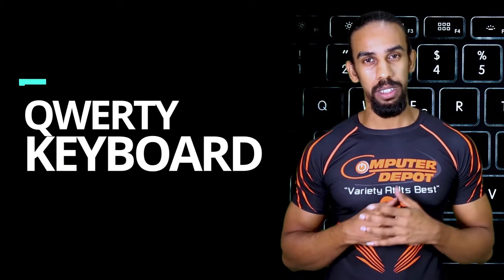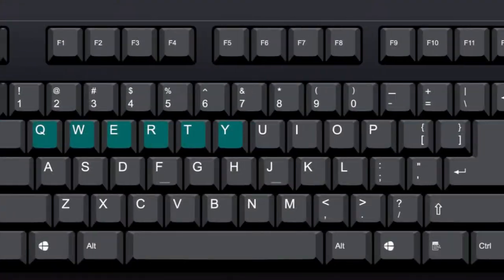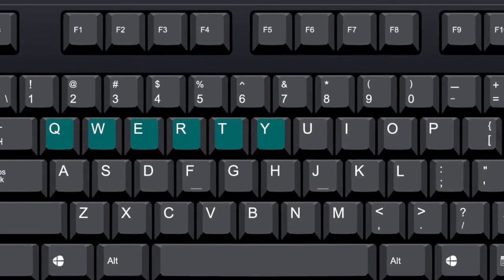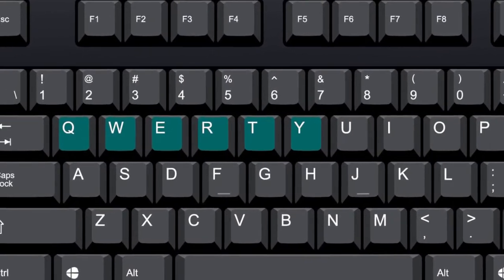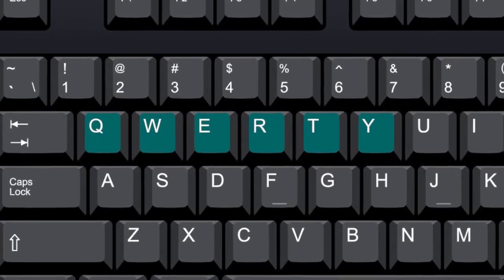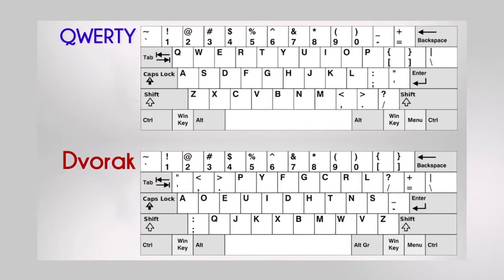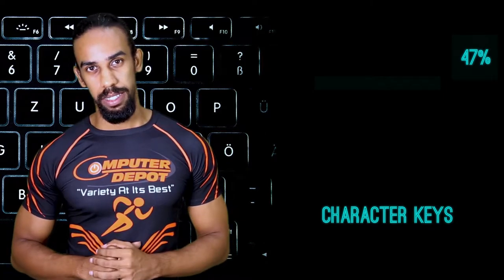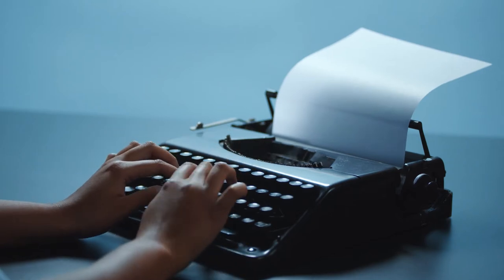The Computer Keyboard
Hello Tech-Classroom students,

Thank you for tuning in to another Tech-Classroom session. In today's class, we will talk about The Computer Keyboard. We will talk about the different types of keyboards and their uses. Join us as we share this topic with you. Remember to watch our videos for a chance to participate in our weekly quizzes and win great prizes.

Want to purchase a wired or wireless keyboard?

Tell us what you want to know about your electronic device in the comments section below.